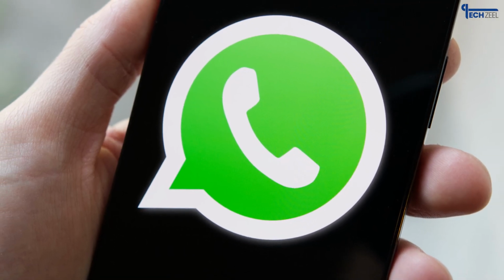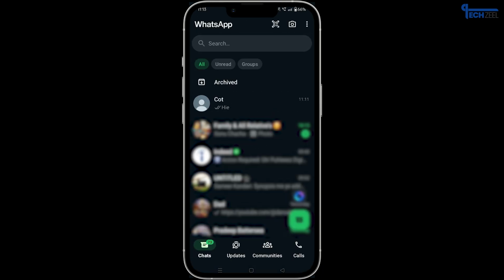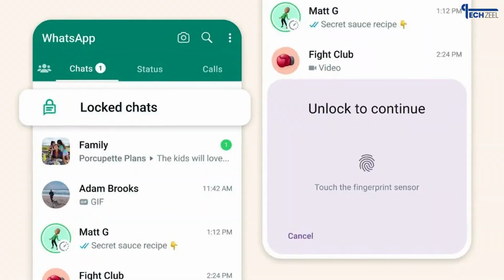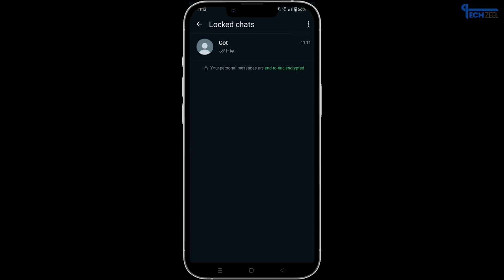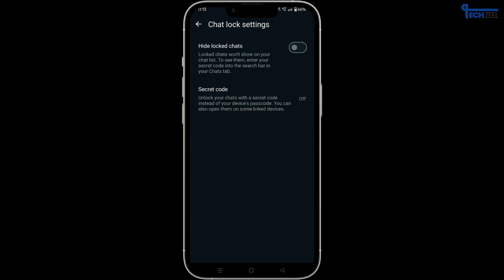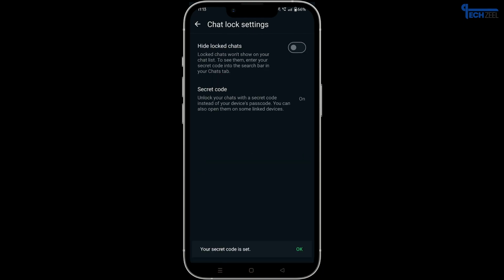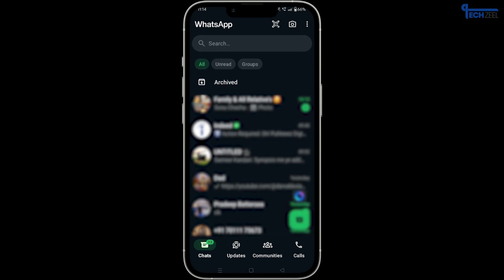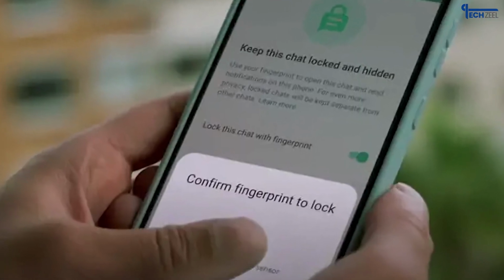How to Hide WhatsApp Chats on PC/ Phone | Lock & Hide WhatsApp Chats Without Apps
Learn how to hide WhatsApp chats on your PC or web browser without archiving them. Keep your private conversations safe and secure with this simple trick!
If you want to hide your WhatsApp chats using your Pc or Whatsapp web then you can watch this video for the tutorial part, i have explained how to do this.